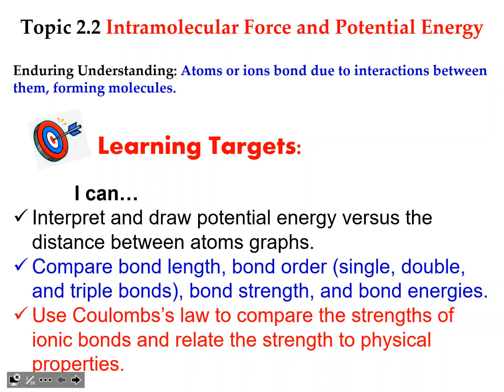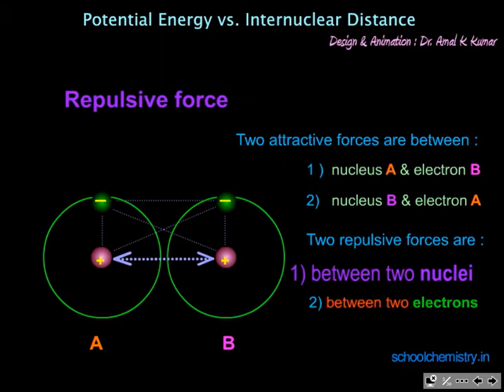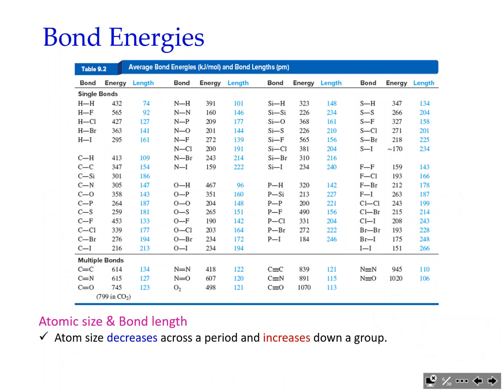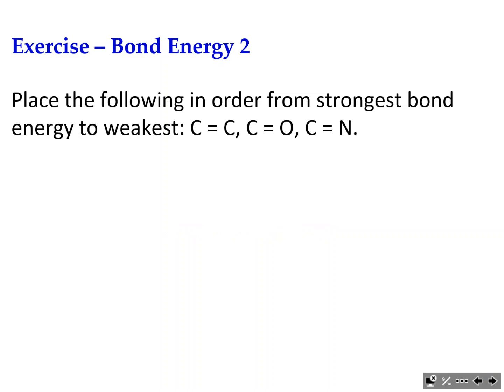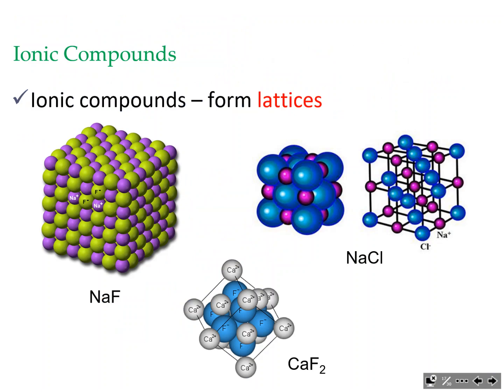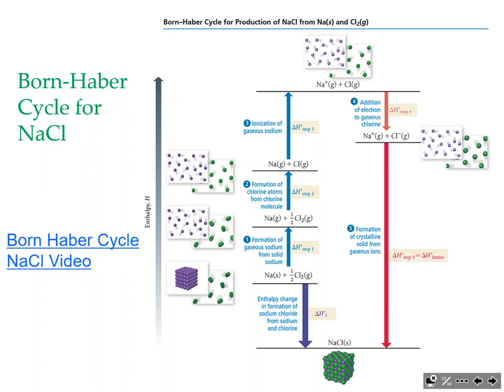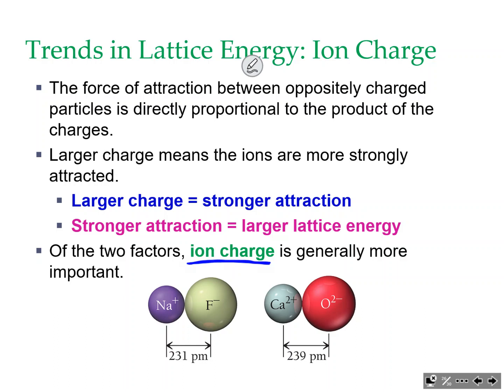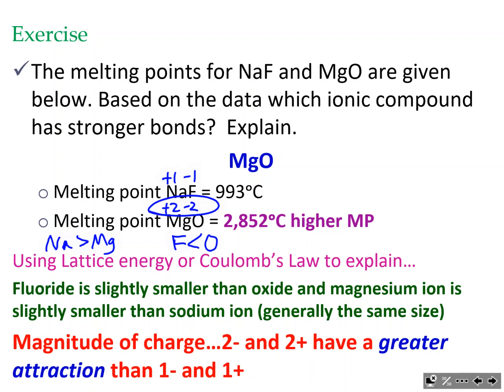2.2 Intramolecular Force and Potential Energy Notes